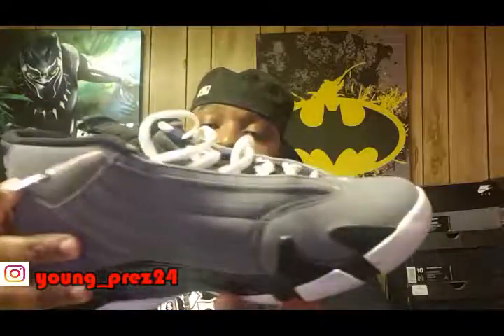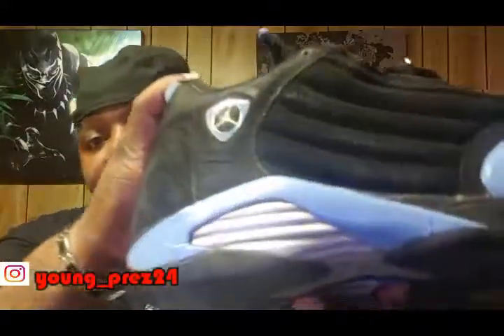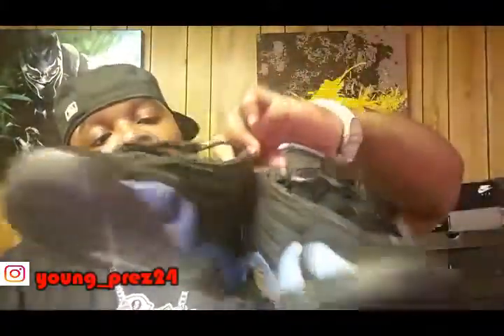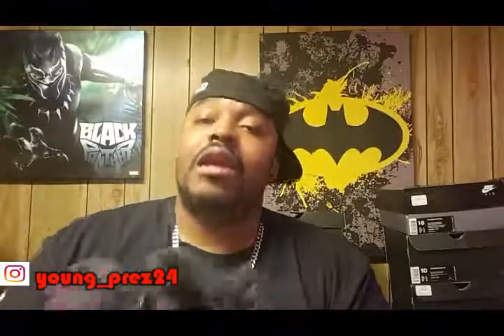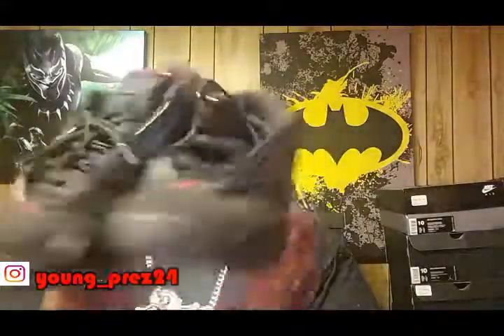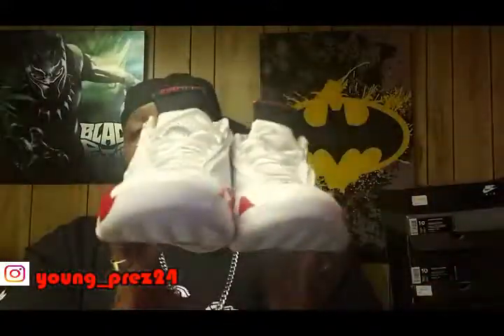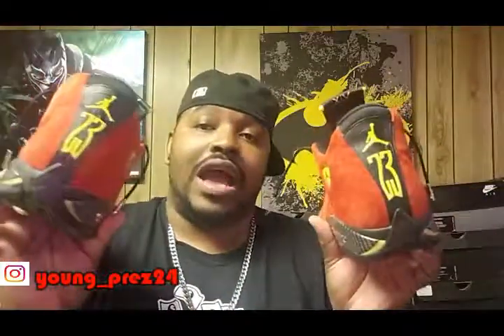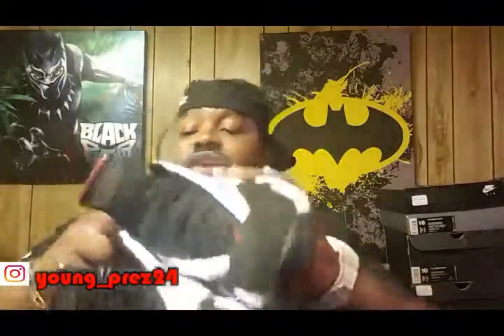Air Jordan Retro 14 Collection!!!!....What is my Favorite Pair?!?!?!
In this video We will take a deep dive into my Air Jordan Retro 14 Collection. Jordan 14's are very special it was the last shoe that MJ played in with the Chicago Bulls!!